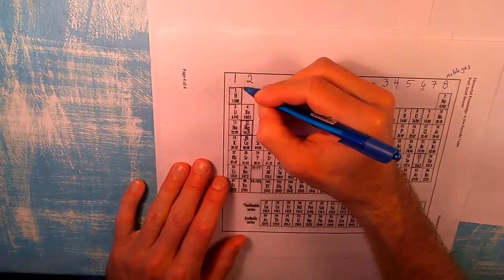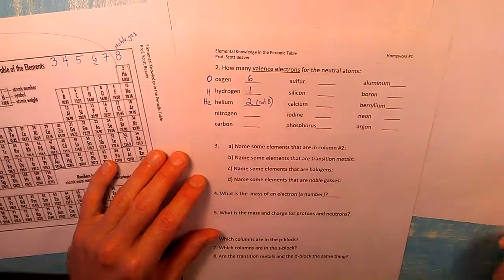Elemental Knowledge Problem 2